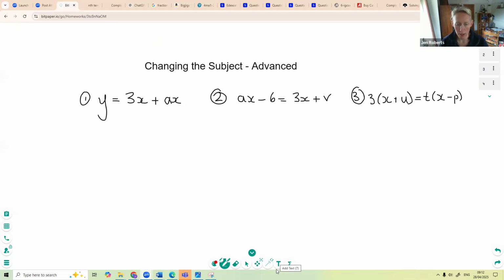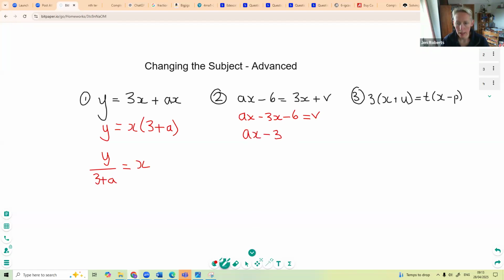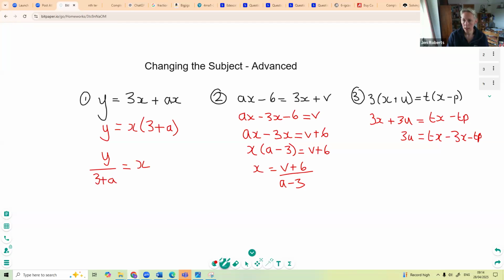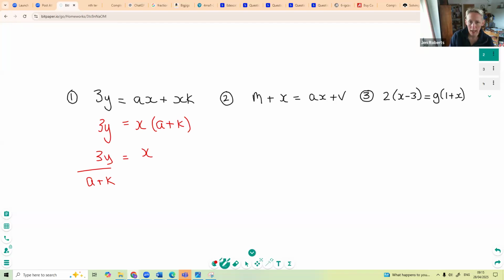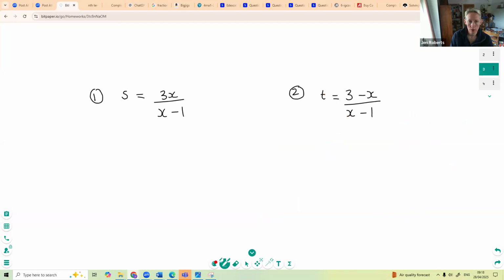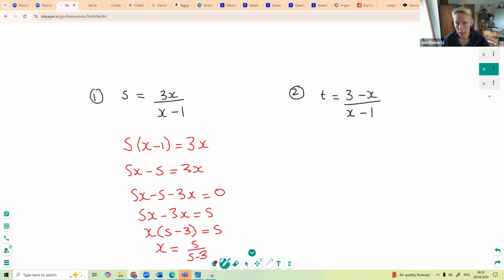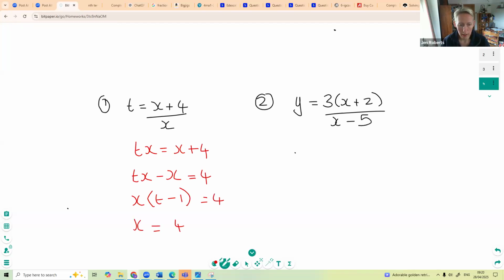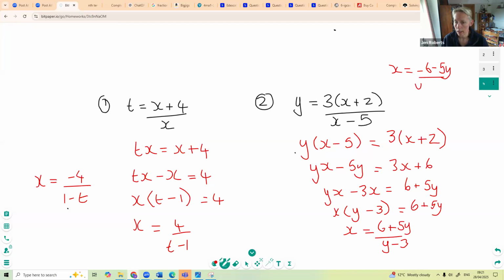Changing the subject - more advanced